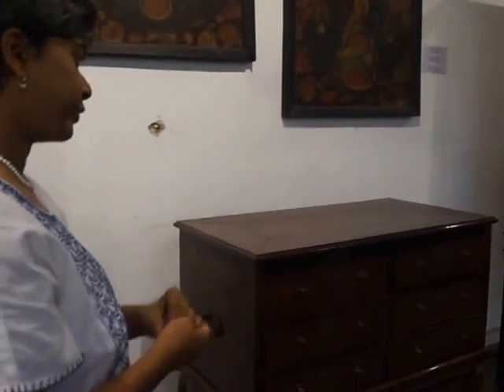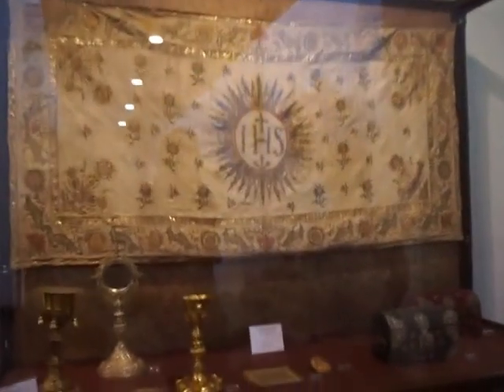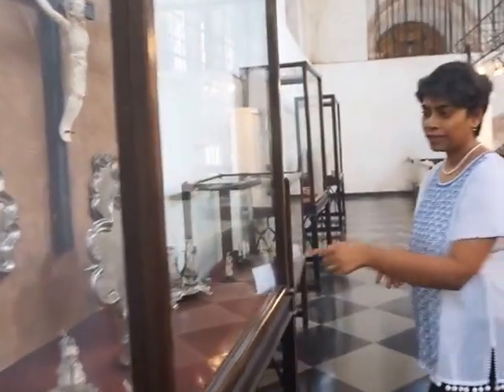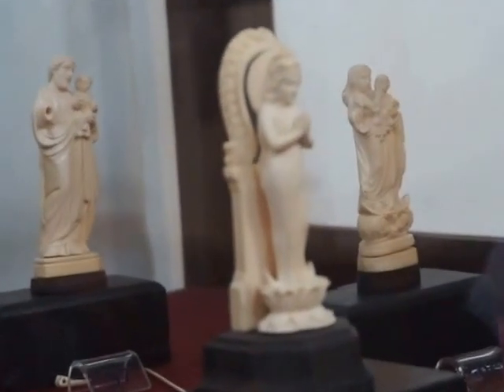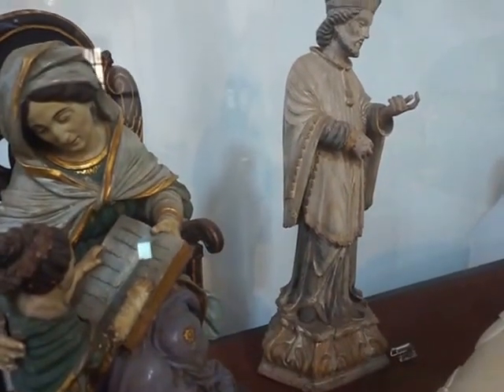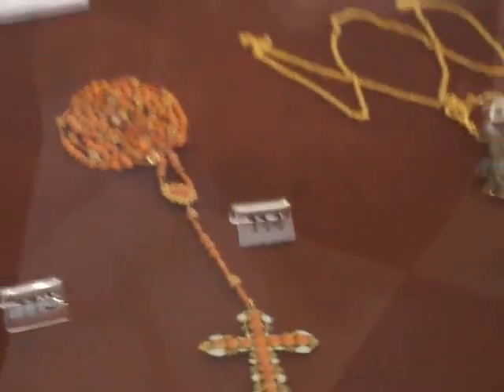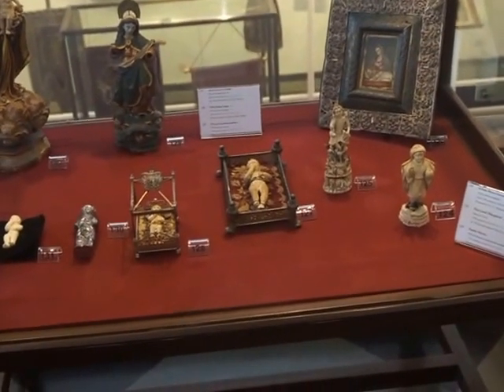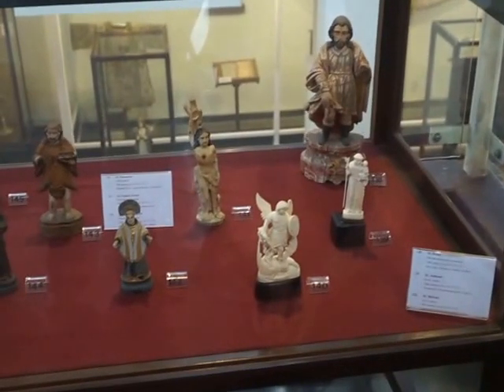An introduction to Goa's Museum of Christian Art (by Natasha Fernandes) 2/2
This is situated at Old Goa, alongside the Convent of Santa Monica.